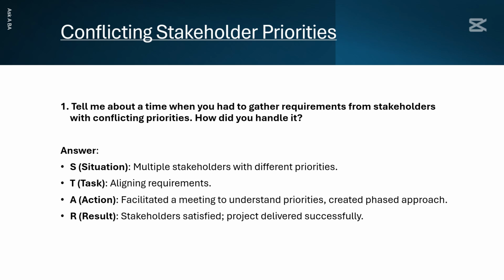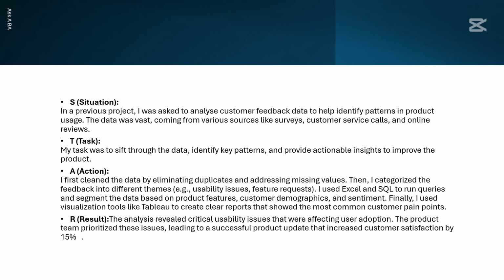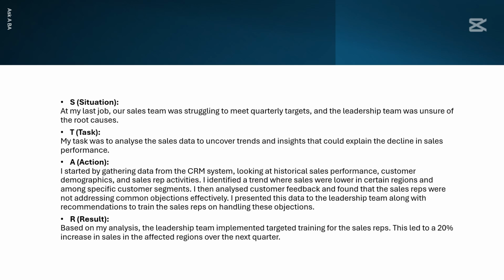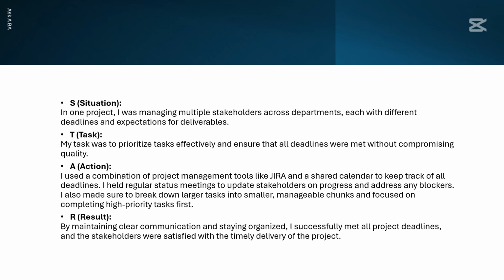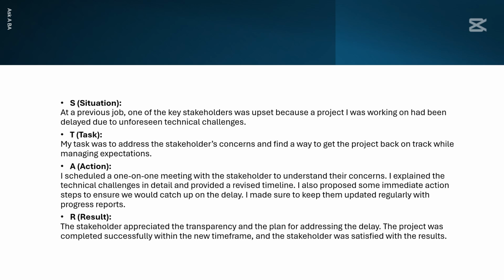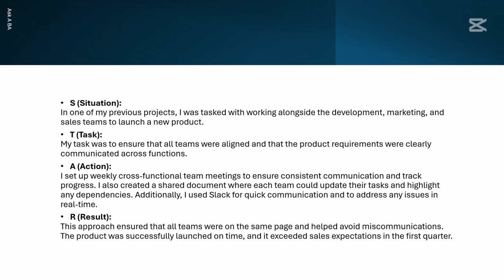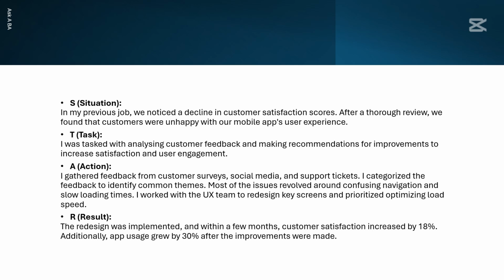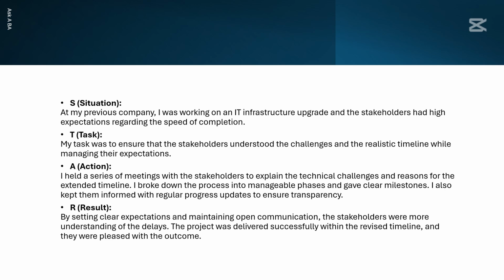Business Analyst Interview Questions & Answers | STAR Method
How to answer Business Analysis Interview Questions using the STAR Method